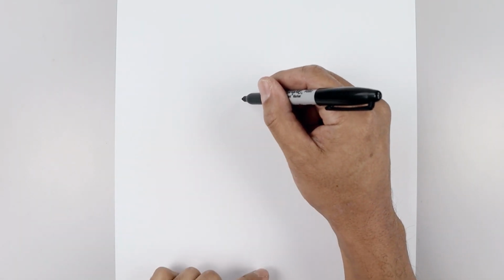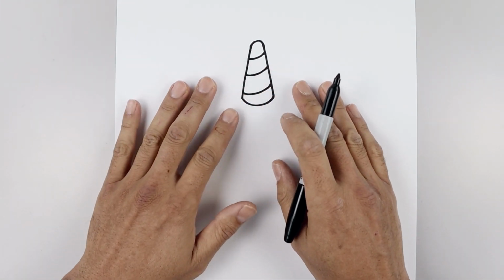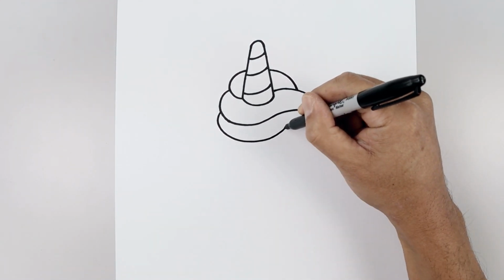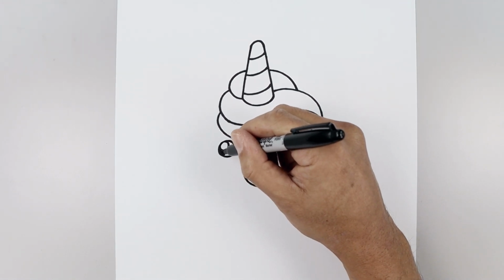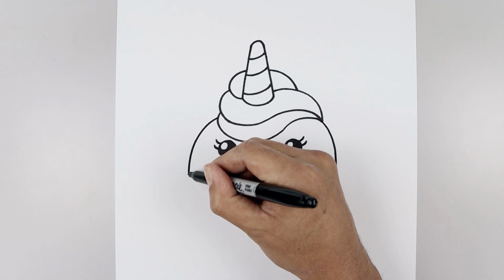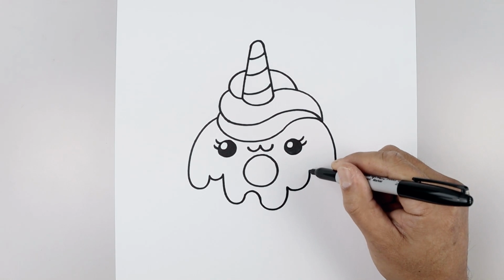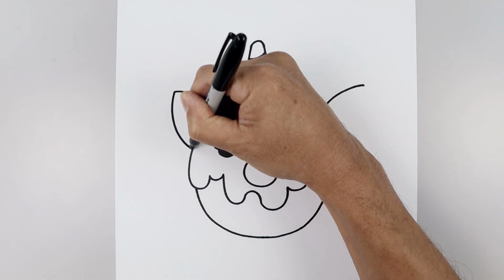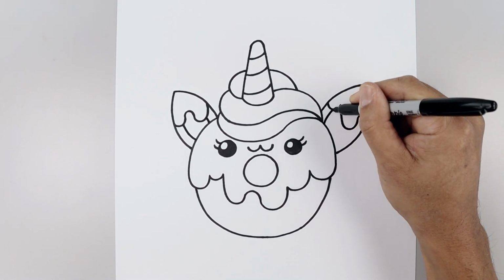How To Draw Unicorn Donut | Easy Drawing Tutorial for Kids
Learn How to Draw a Cute Unicorn Kitty Donut. Yes, it's a donut.